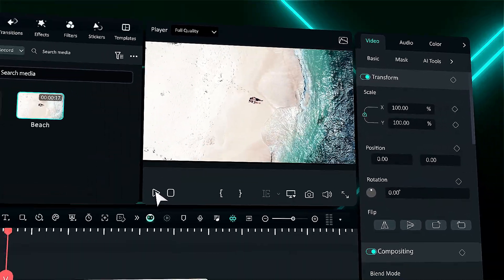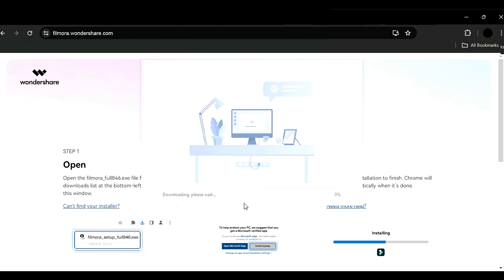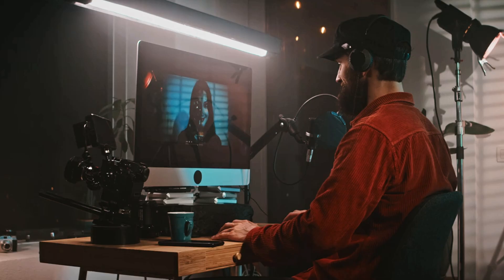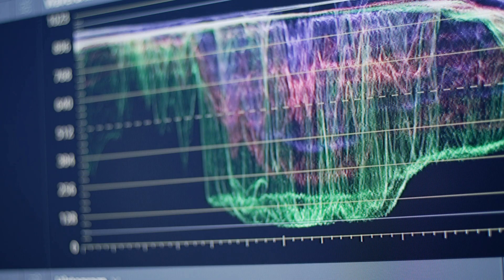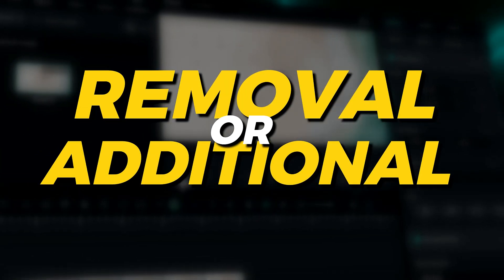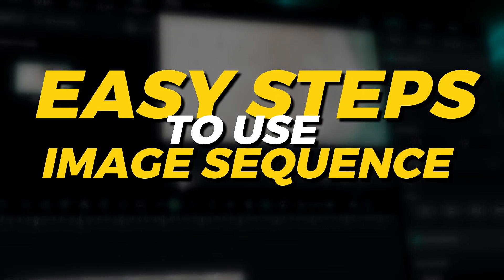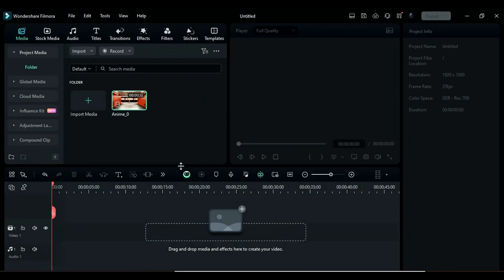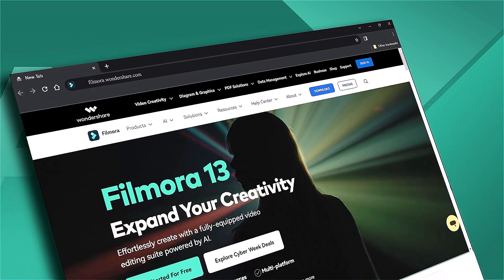Transform Image Sequences into Stunning Videos with Filmora's New Feature!